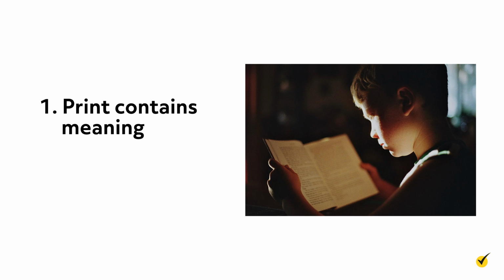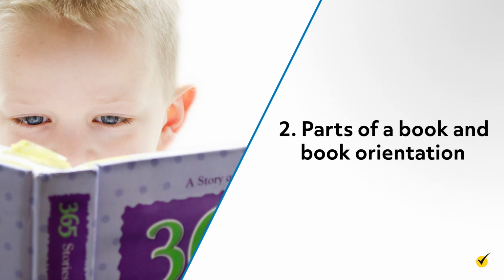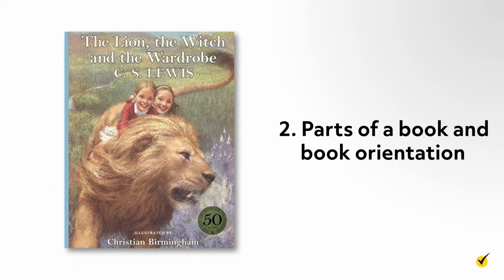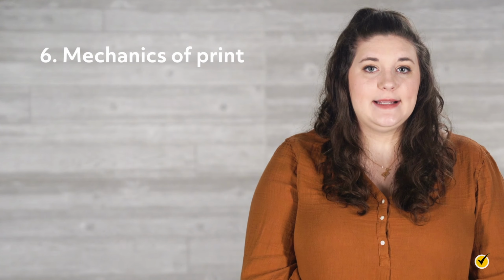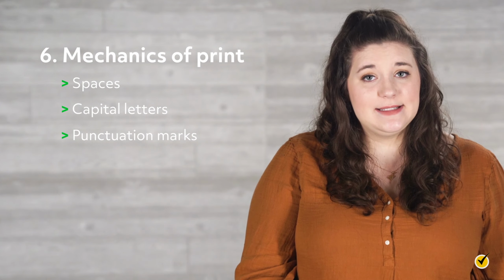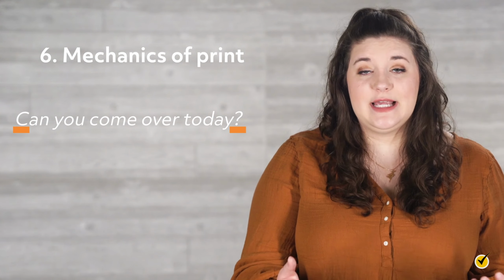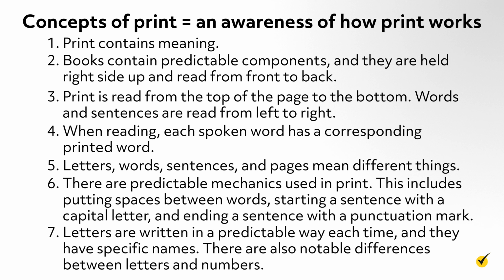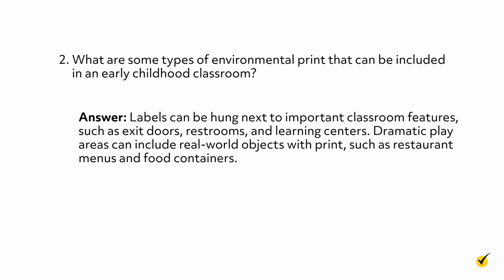Print Awareness and Alphabet Knowledge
In this video, we will describe the components of concepts of print. We will also explain how teachers can use modeling to help students develop an awareness of how print works.